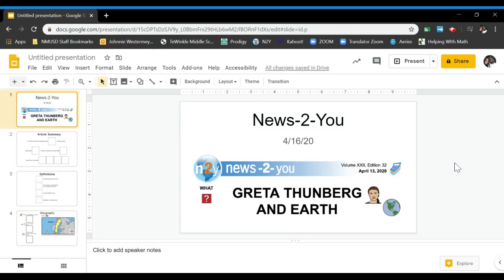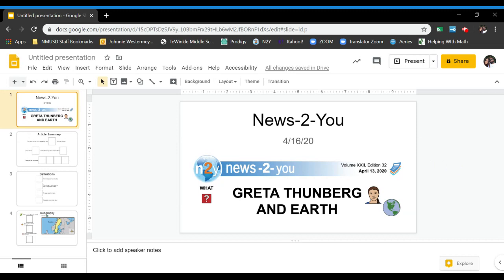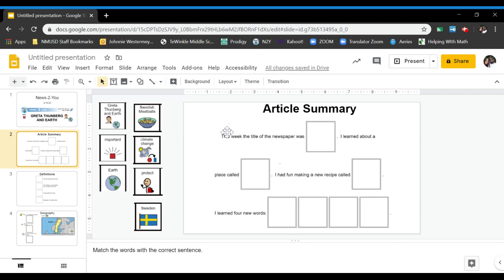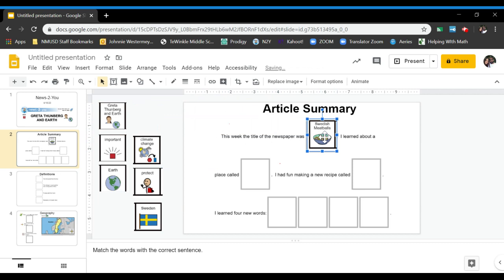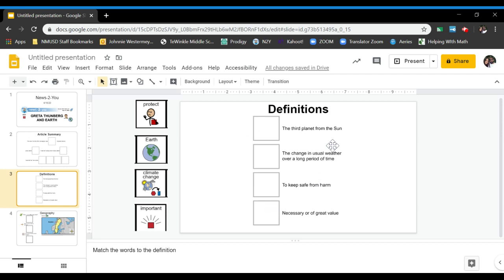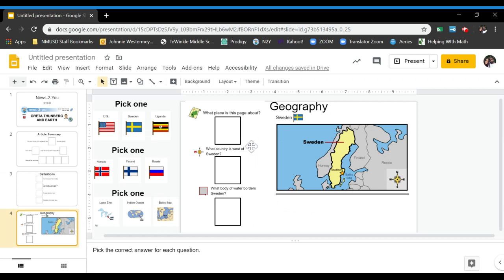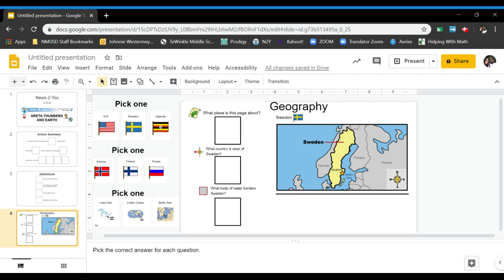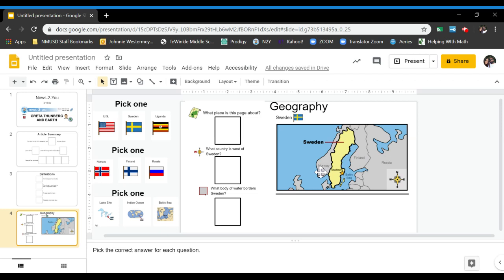News-2-You Greta Thunberg